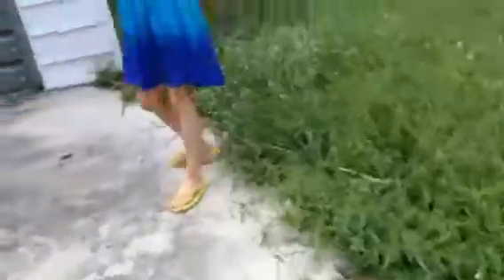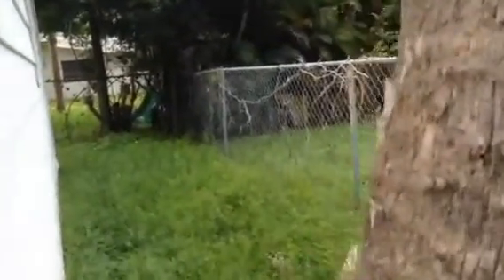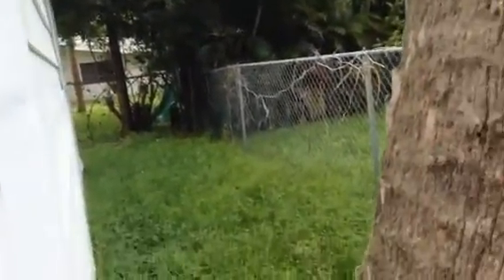Mika and Luku part 3